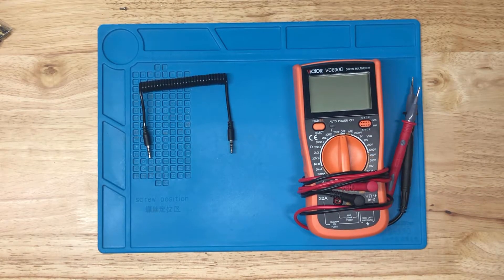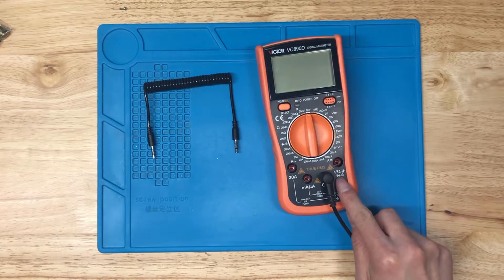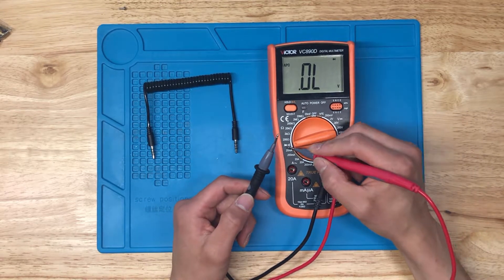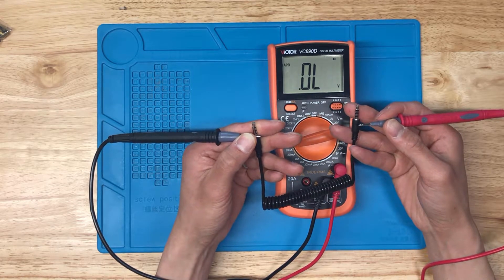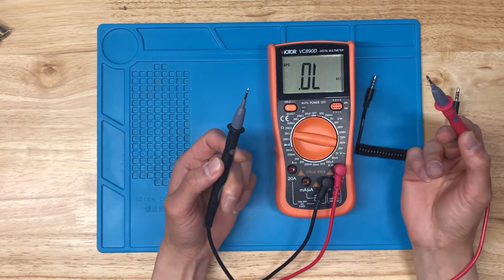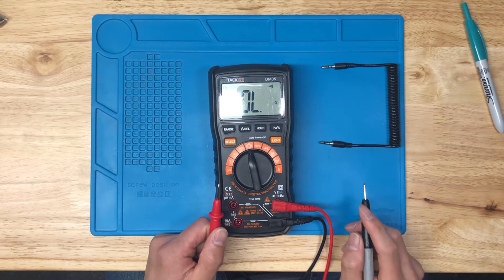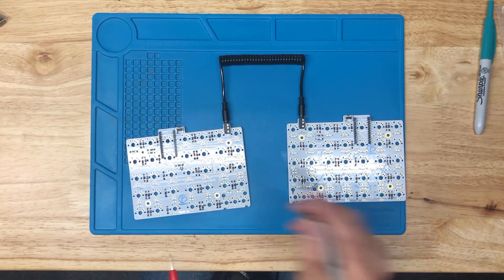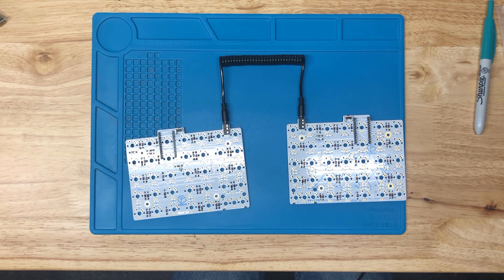Testing a TRRS Cable using a Multimeter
Here's a quick video I threw together on doing a continuity test of a TRRS cable using a multimeter. Since multimeter models and features can vary, I've shown how you can use a couple different modes of the multimeter to test continuity.

If you need a recommendations on a multimeter, I don't have any specific recommendations, but do have one listed on my tools